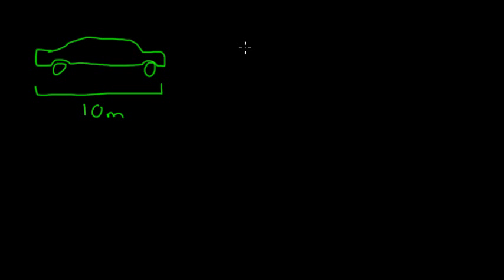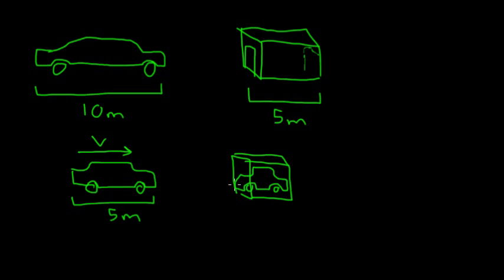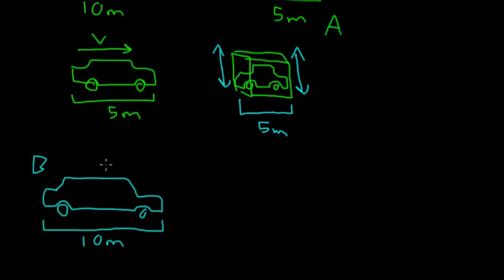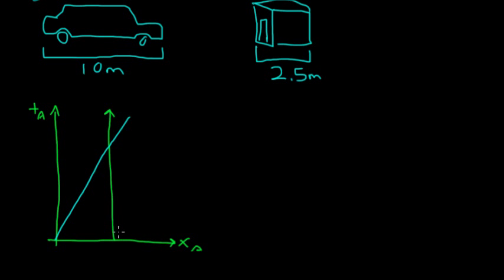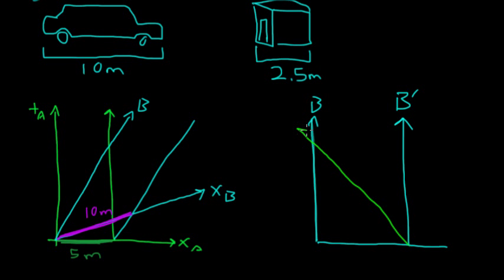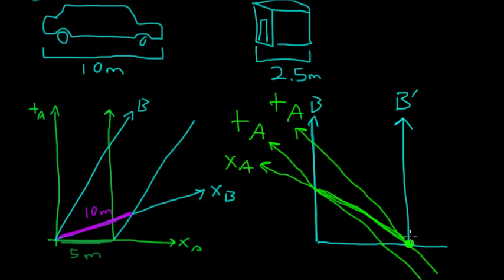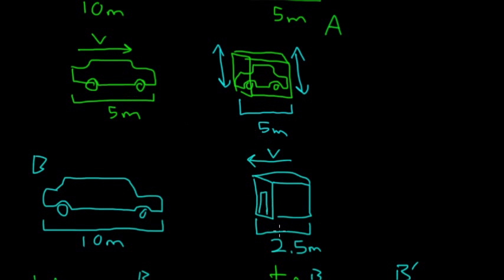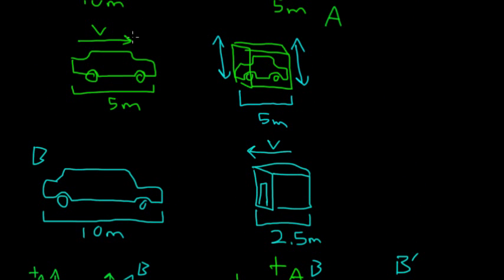Special Relativity: 7 - An Interesting Example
An example of an apparent paradox in special relativity which becomes clear once all of the effects of the theory are taken into account.  Part of a continuing series on Special relativity.